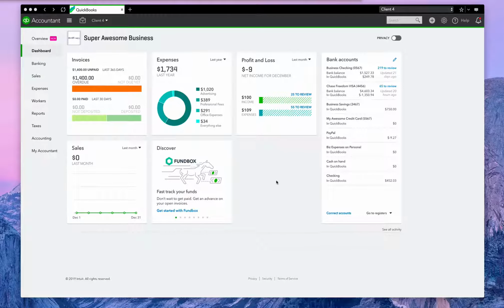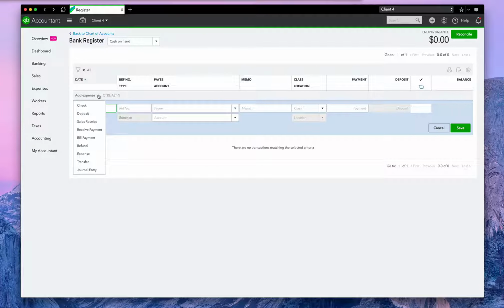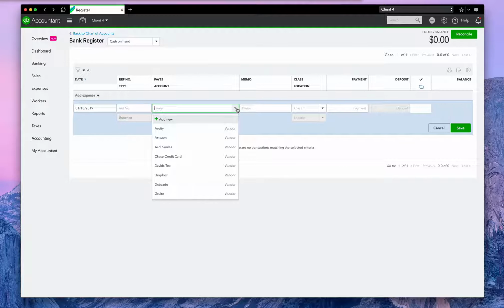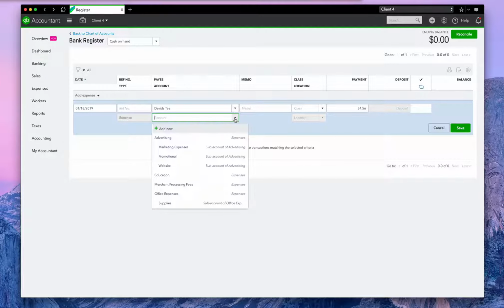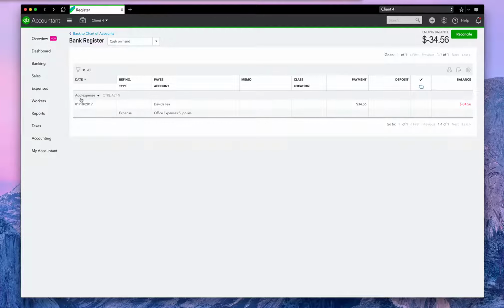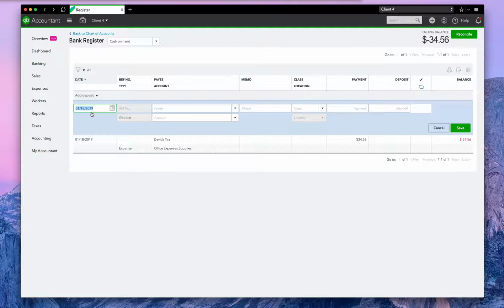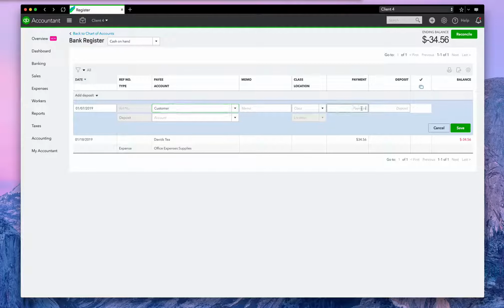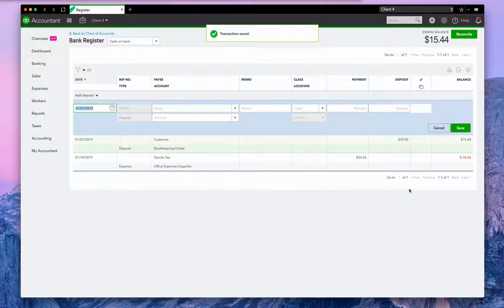How to Add Cash Expenses in QuickBooks Online in QBO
Instructions:
1. On your Dashboard, click on the Cash in Hand account. This will open your cash register.
2. Click Add Expense. If the Add Expense button isn’t showing, click on the small down arrow on the top left of the register. A drop down menu will appear. Find Add Expense (this button will default to the last one used).
3. Enter the date, Payer information, and payment amount.
4. In the Account box find the corresponding expense category.
5. Click Save